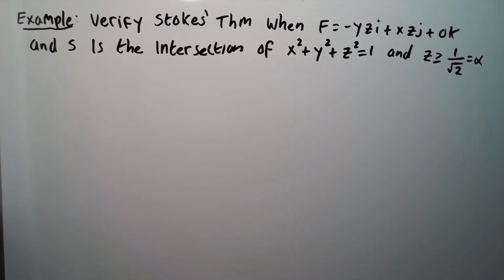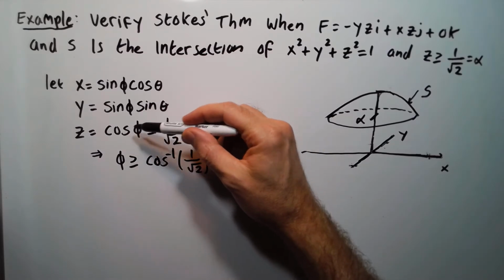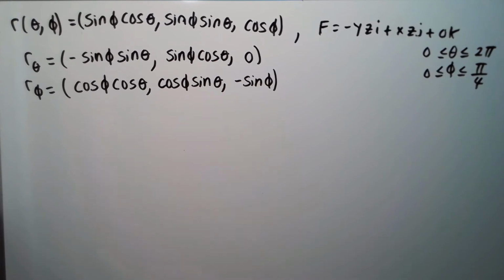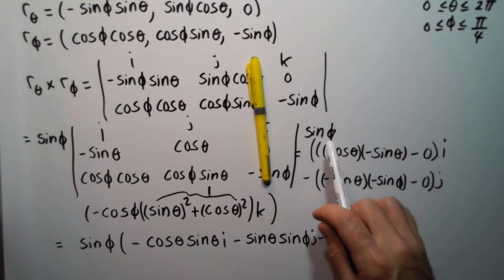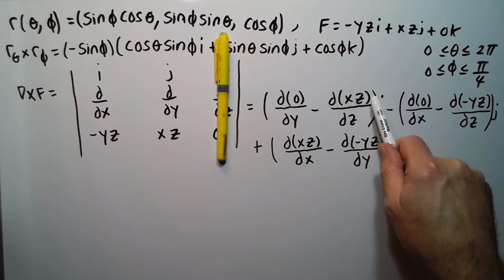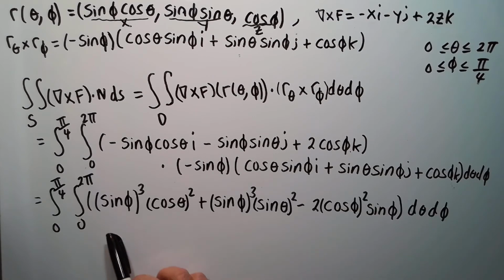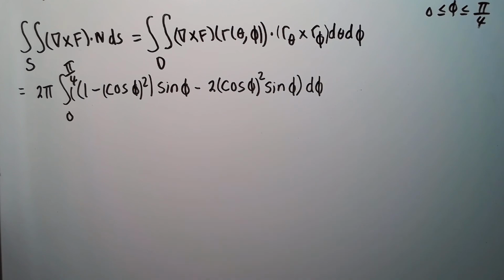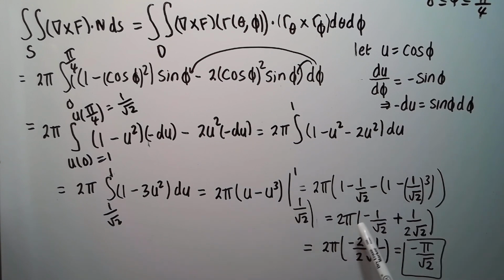Example_3_Verify_Stokes'_Thm_Part_1_Math_250